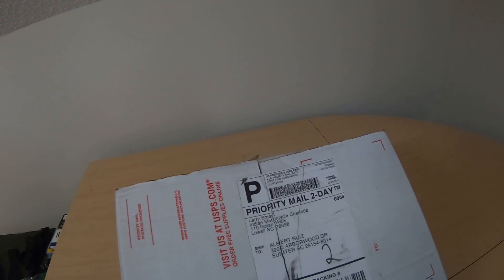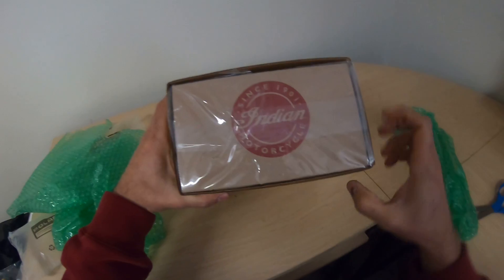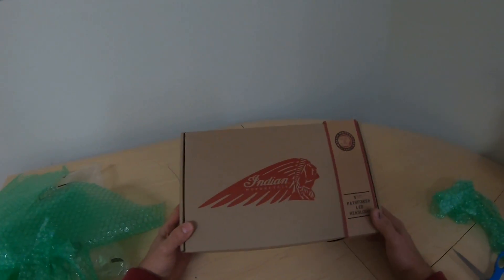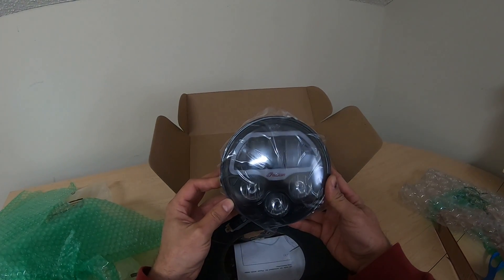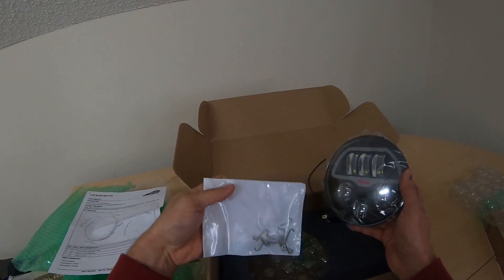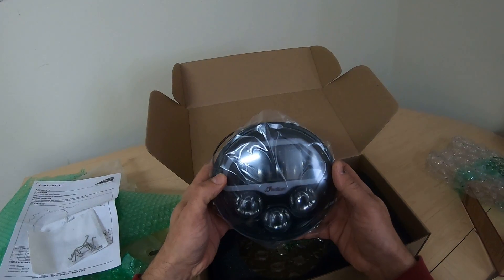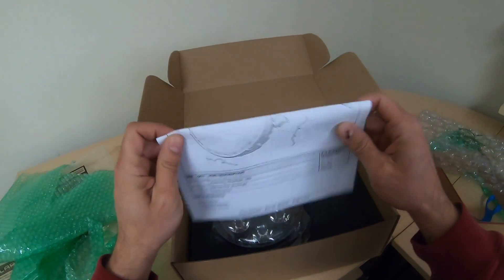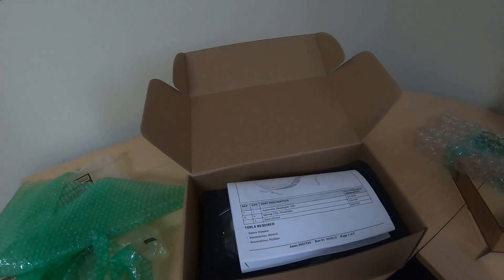Unboxing The Pathfinder Daymake LED for Scout/Scout Bobber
A quick unboxing of the Pathfinder LED headlight for the Indian Scout/Scout Bobber. I will also be doing a comparison video of the stock light and this new one.